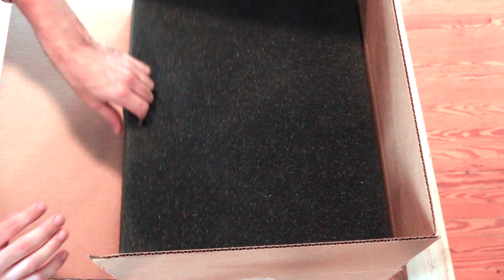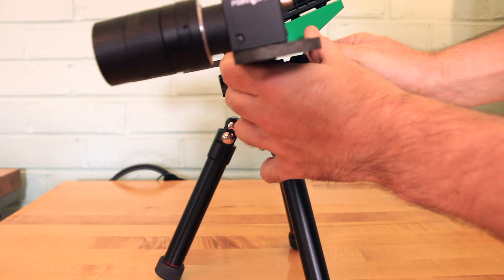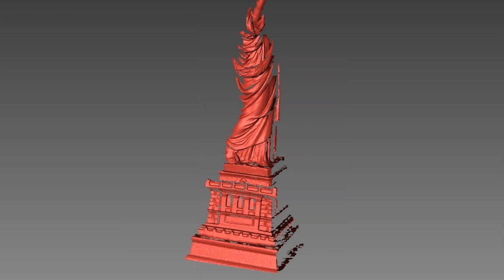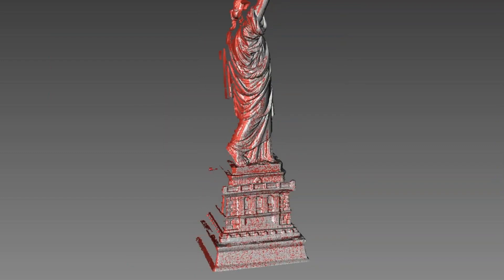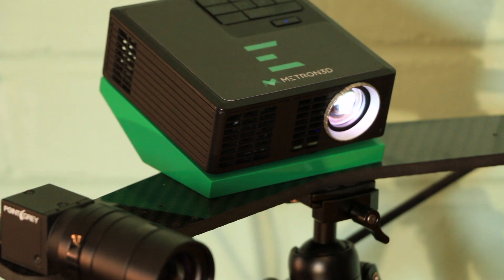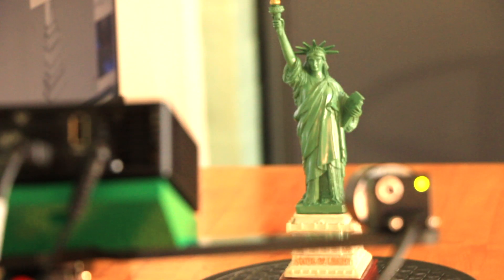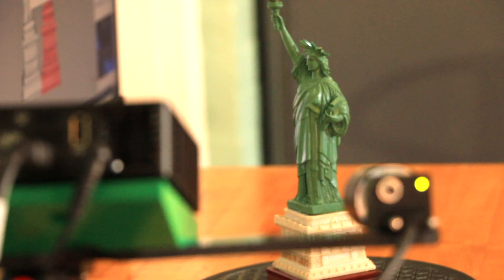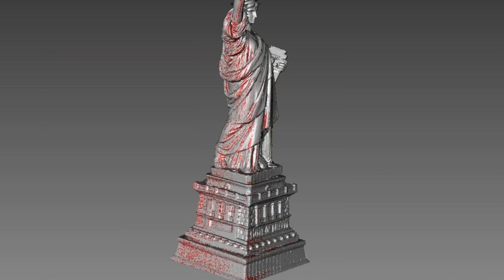Introducing the Metron E 3D Scanner: Professional results at an affordable price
Metron E 3D scanner is the perfect solution if you are looking for a practical desktop 3D scanner. It’s effective at getting the job done to make you more productive. It’s affordable for a professional system that delivers on high quality results, in terms of resolution and accuracy.